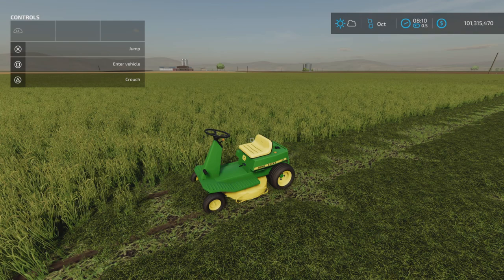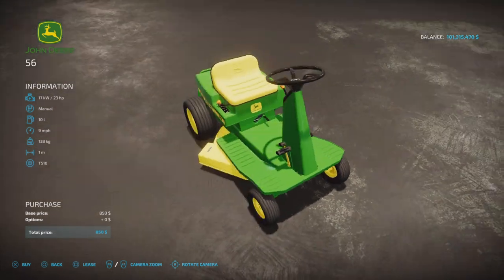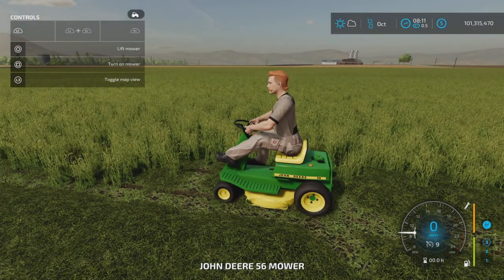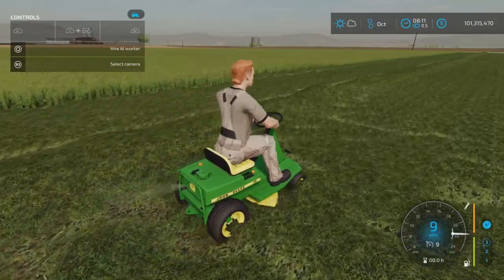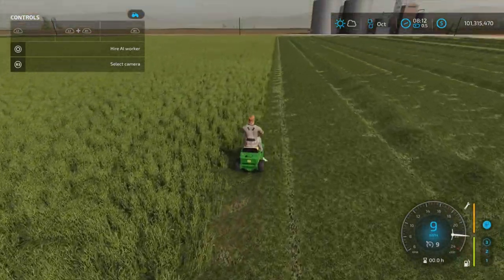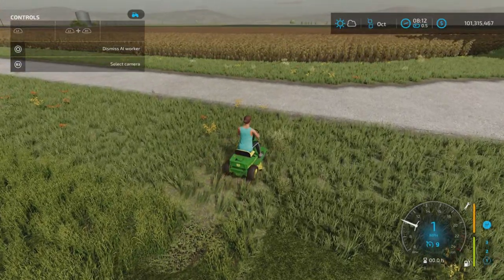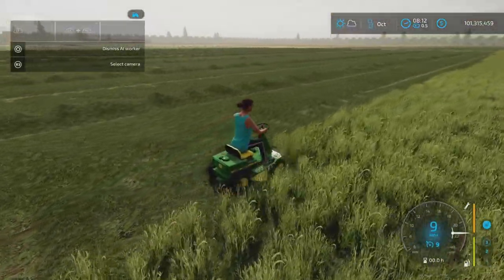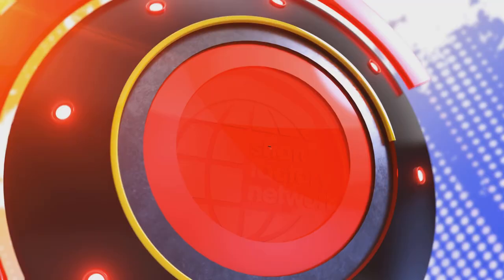John Deere 56 / mod for all platforms on FS22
By: SleutjesModding